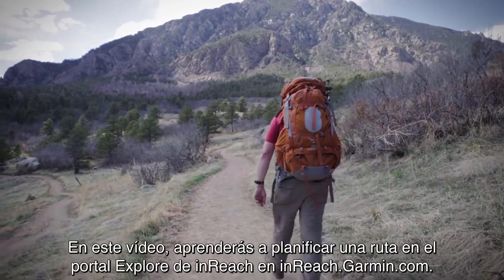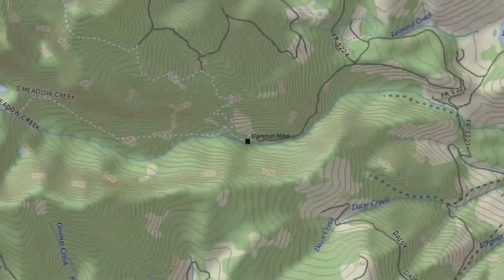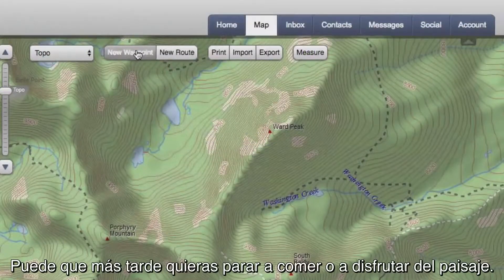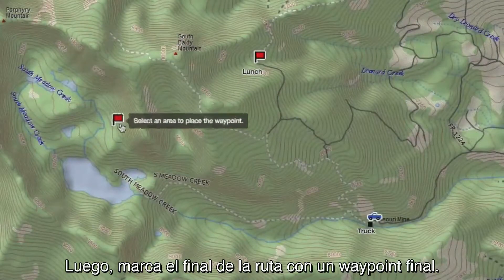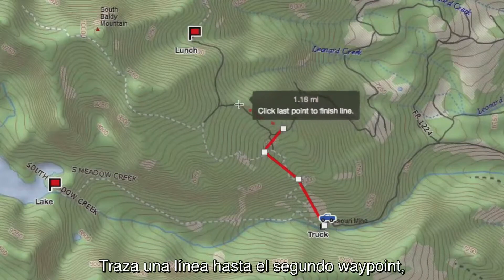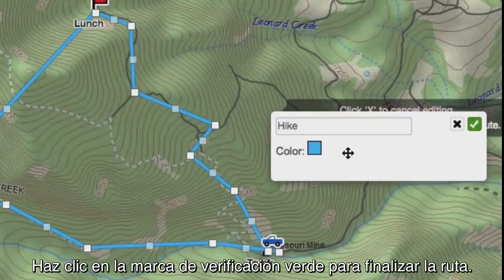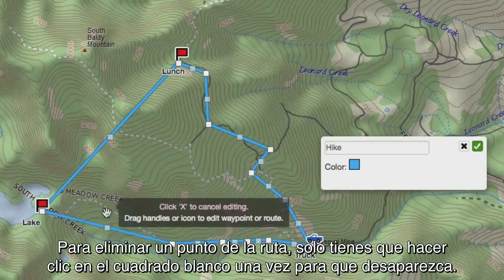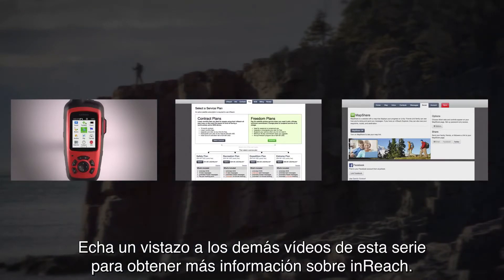Aprende a marcar una ruta en el InReach Explorer+ de Garmin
En este tutorial aprenderás a marcar rutas en el dispositivo GPS y de comunicación satelital InReach Explorer+